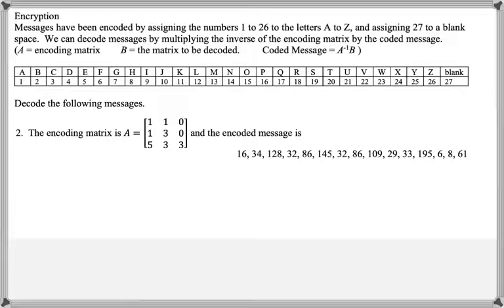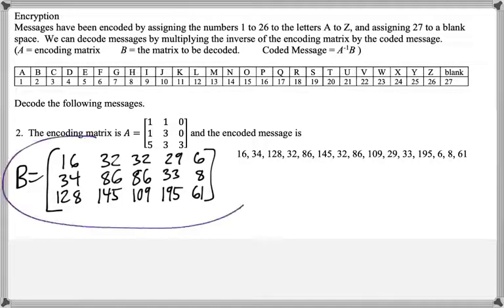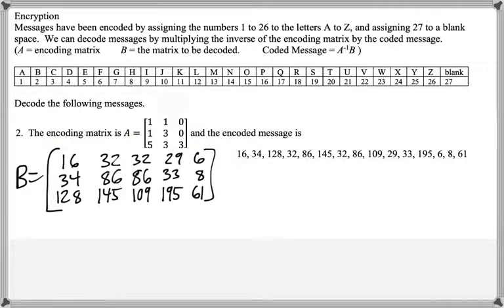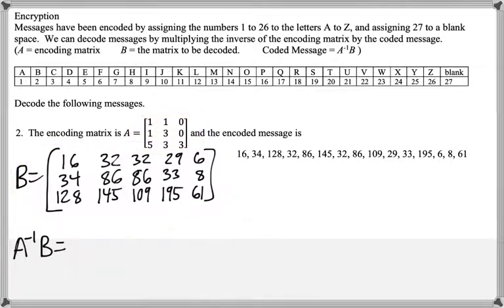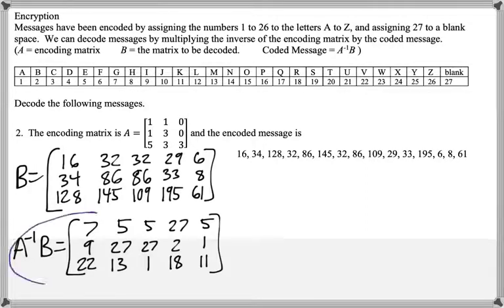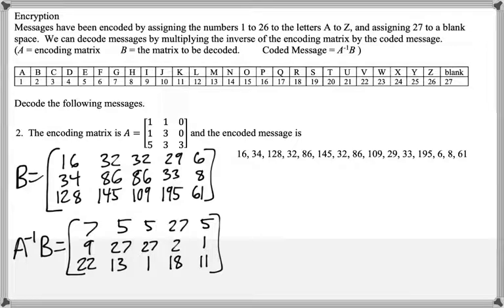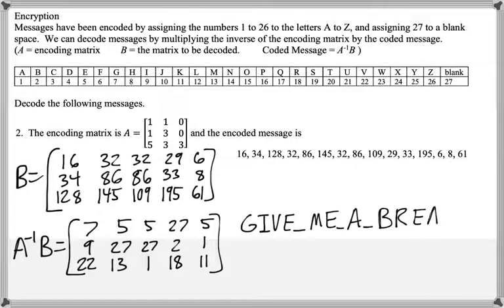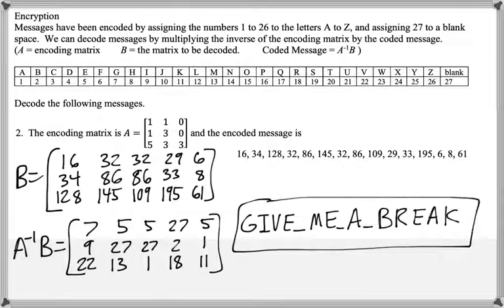Math 122 : 7.9 #2 (College Algebra Tutorial : Matrix Cryptography)